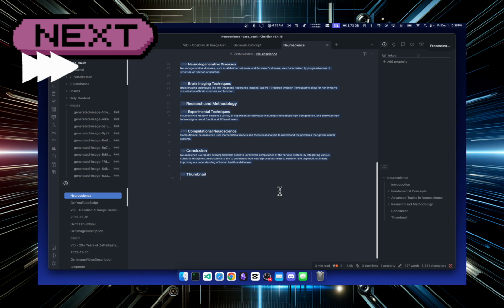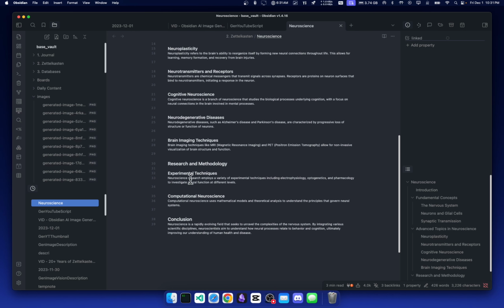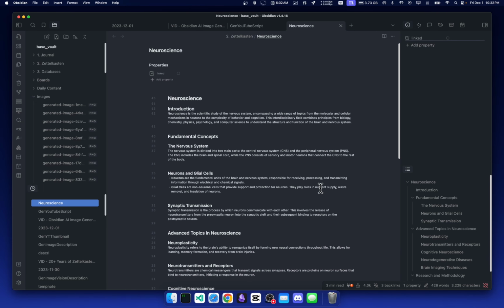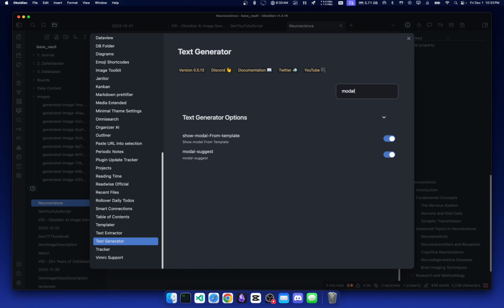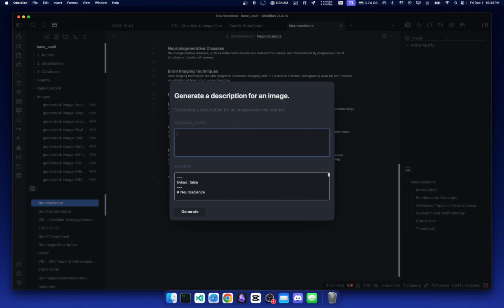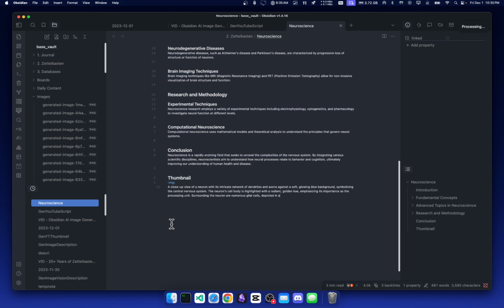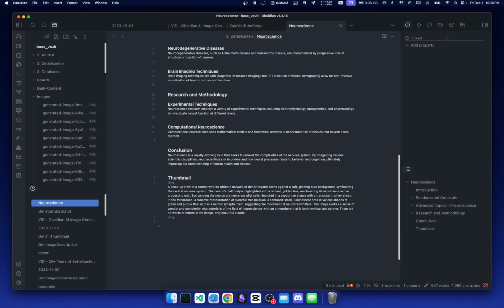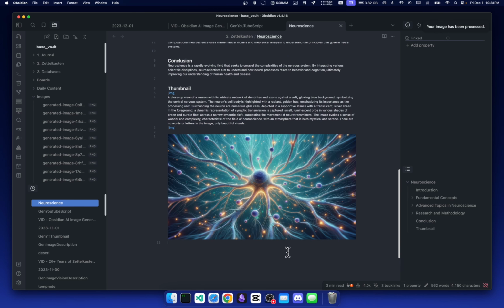Obsidian AI Image Generation with OpenAI API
Discord community, where I and others will answer all of your questions
X/Twitter, where I post daily with reminders for you to stay on track to success and improving your life

🚀 Key Highlights: 🚀
0:00 Obsidian AI Image Generation
0:09 Discussing the Use Cases for AI-Generated Images
0:38 Generating an Image Description
1:59 Using the Description to Generate an Image
4:07 How to Adjust or Regenerate Images
4:37 Templates for Download

📝 Detailed Description: 📝
Welcome to an in-depth exploration of the Obsidian AI Image Generation process! In this video, I'll guide you through the fascinating world of creating vivid and compelling images using artificial intelligence. We'll dive into two powerful templates that transform your text into stunning visuals: the Image Description Generation Template and the Image Generation Template.

Whether you're looking to enhance your YouTube videos with eye-catching thumbnails or enrich your presentations with unique graphics, this tutorial is tailored for you. I'll demonstrate how to generate descriptions that are purely visual and devoid of text—perfect for feeding into an AI like DALL-E to bring your ideas to life. We'll cover everything from specifying mood and atmosphere to choosing the right perspective and lighting to create the perfect image.

Join me as we navigate the seamless integration of these templates into your workflow and discover how to leverage the power of AI for your creative projects.